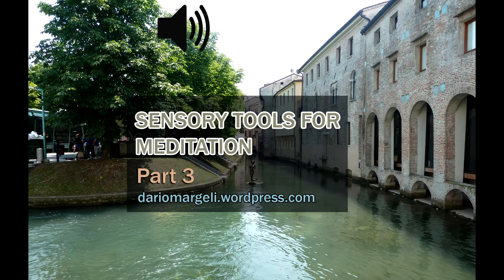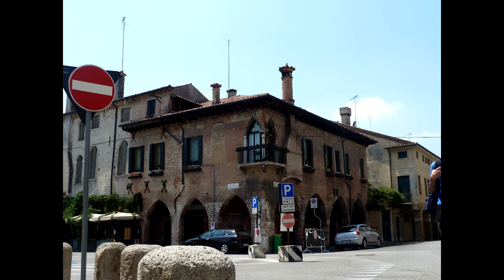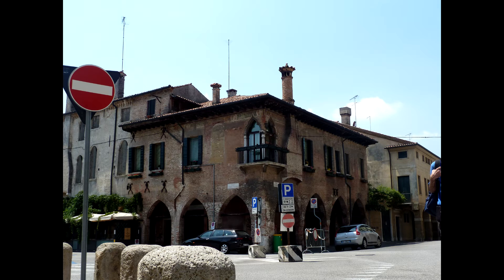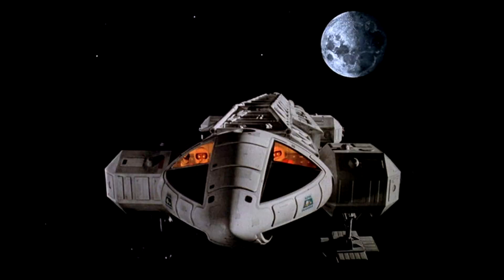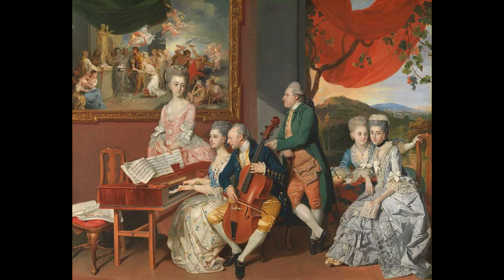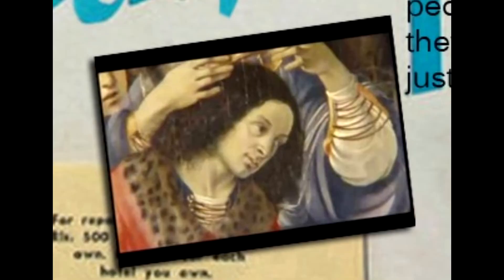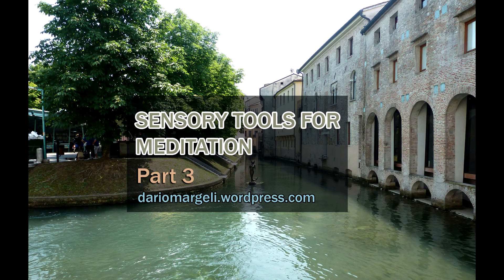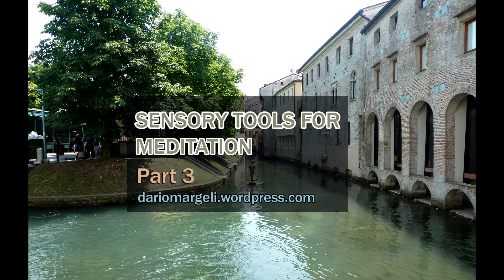Meditation Sensory Tools. Part 3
11 minutes of meditation taking us to places of peace. Freedom from thoughts. A meditation practice that I do.